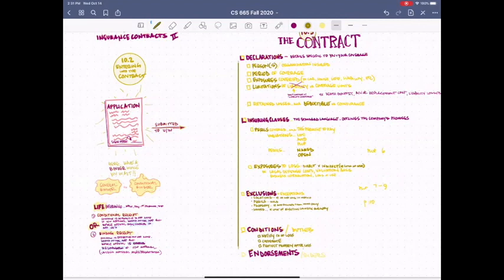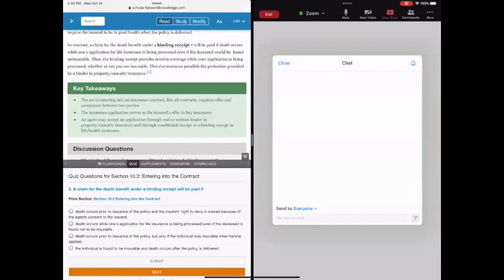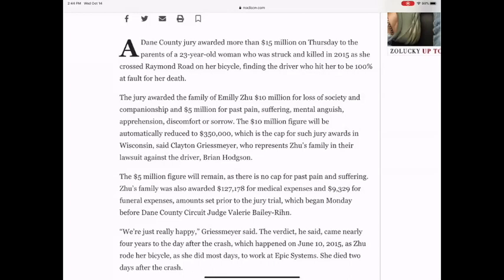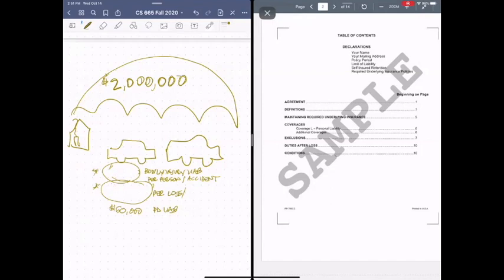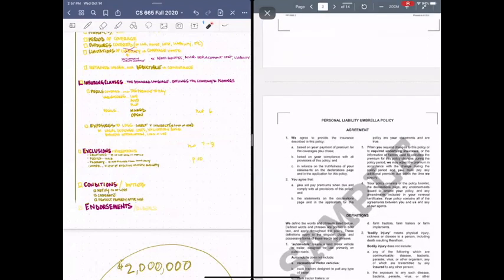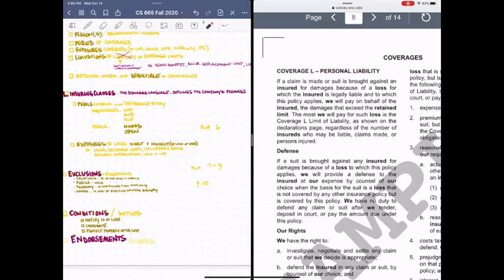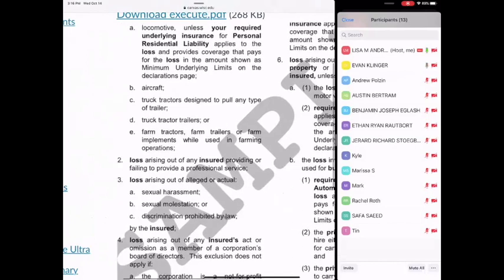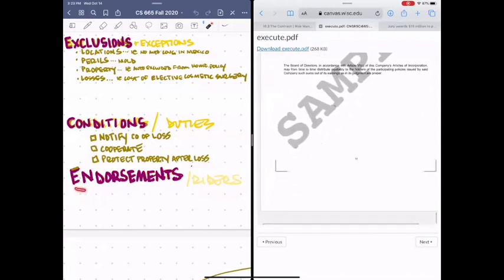CS 665 Chapter 10 Insurance Contract p2